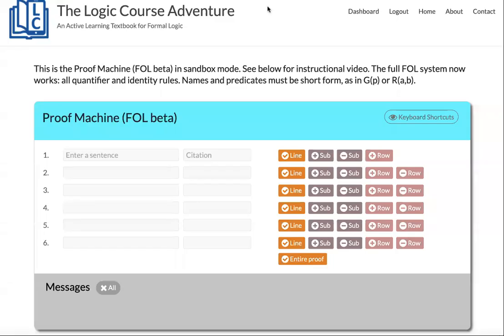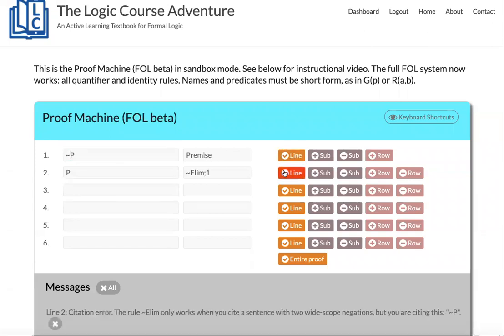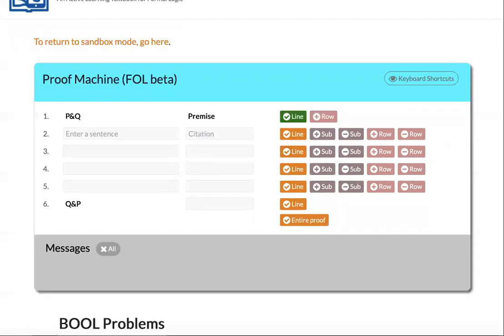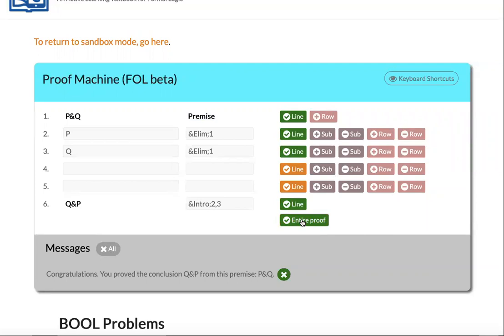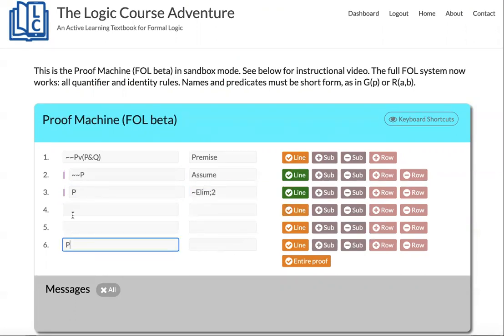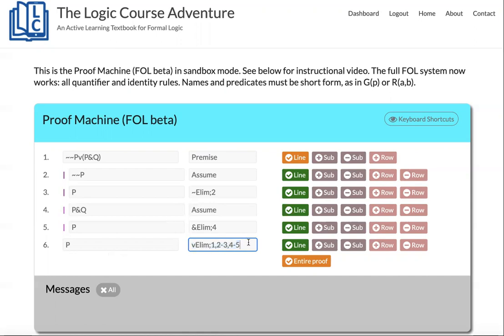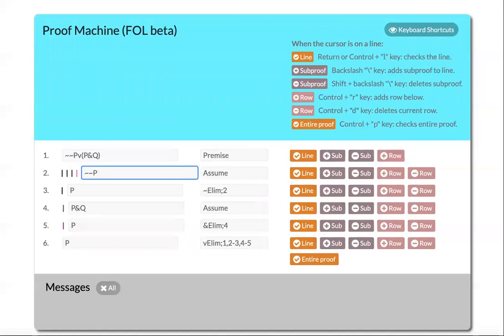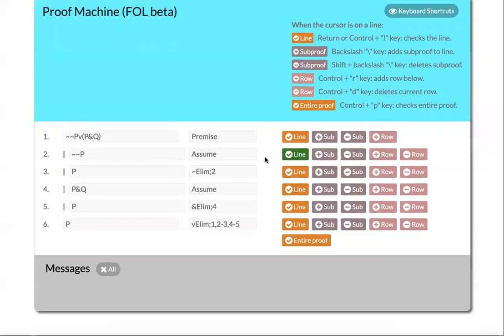How to use the Proof Machine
Explanation of the Proof Machine, formal proof software for the Logic Course Adventure textbook.